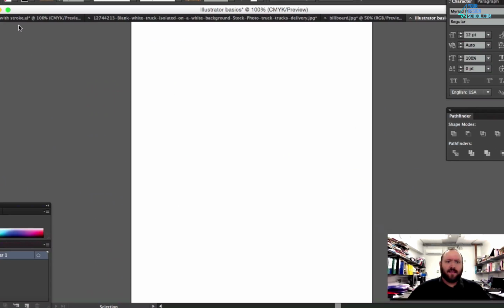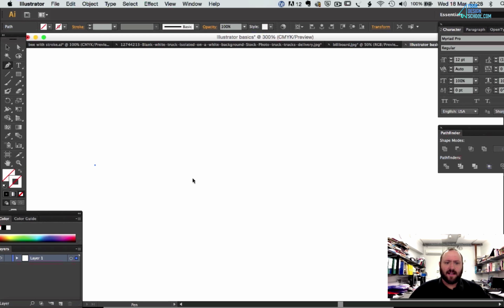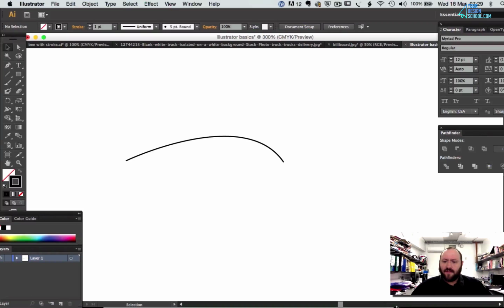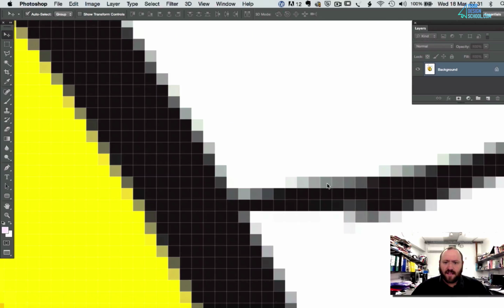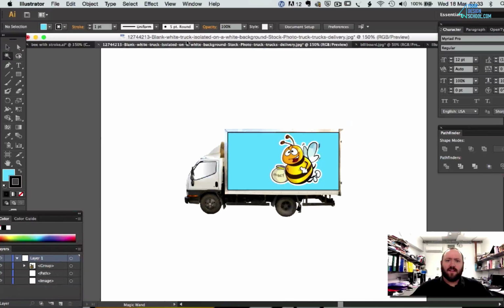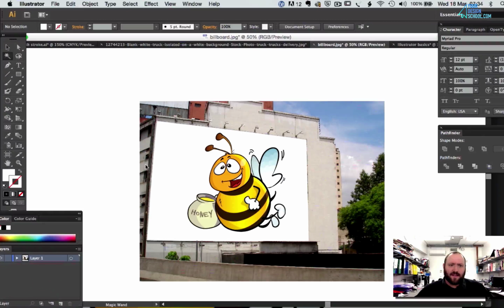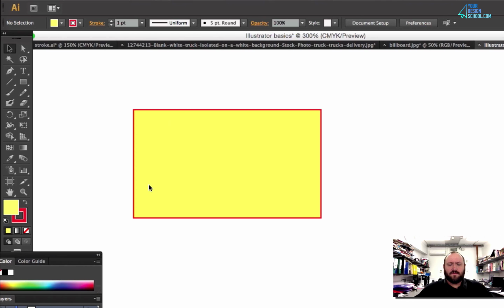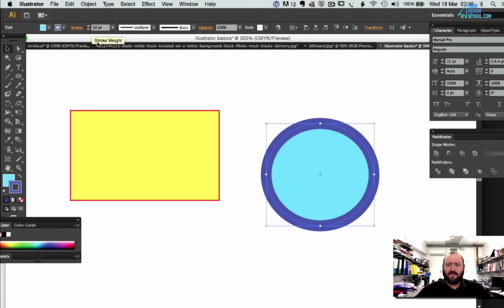Adobe Illustrator - Vector V's Bitmap Images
In this video we'll look at the difference between vector programs like Adobe Illustrator and Bitmap (also know as Raster) image creators like Adobe Photoshop.